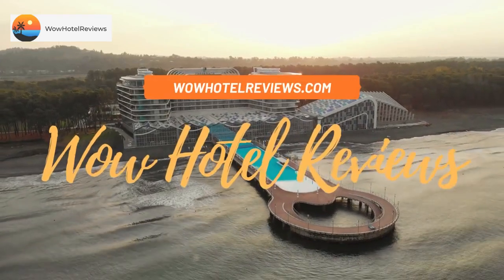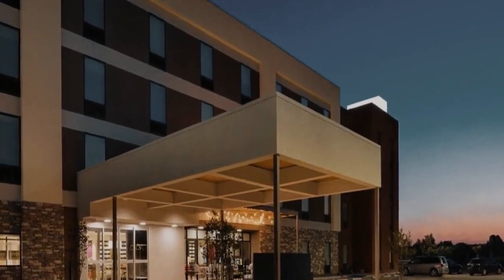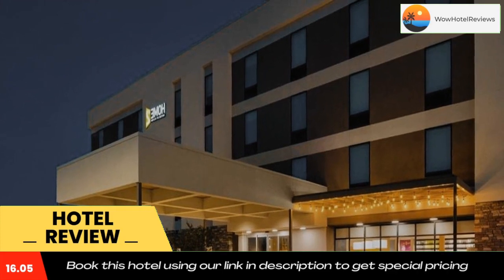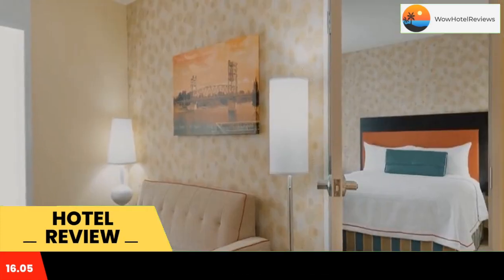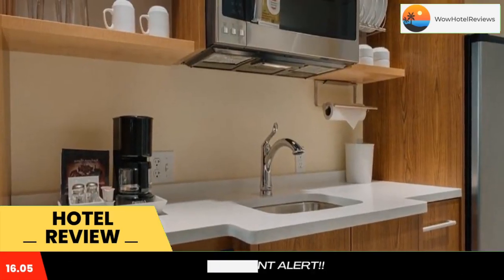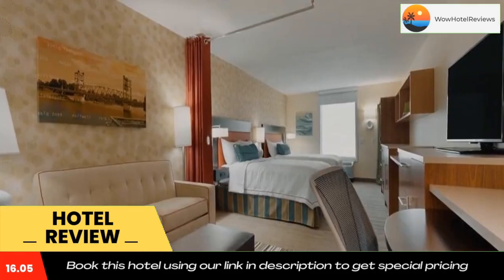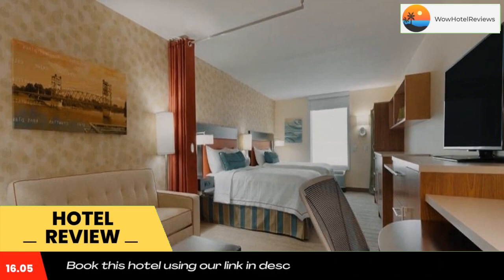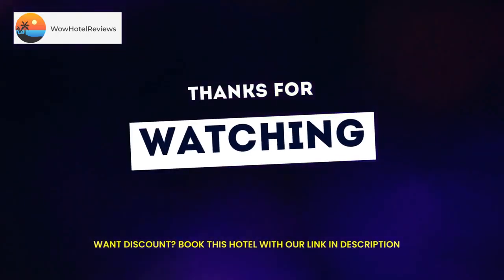Home2 Suites by Hilton Alexandria Review - Alexandria , United States of America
Home2 Suites by Hilton Alexandria

Featuring barbecue facilities and a terrace, Home2 Suites by Hilton Alexandria is located in Alexandria, a 18-minute walk from Saint Francis Cabrini Hospital Heliport and 1.7 miles from Kent. Featuring a fitness center, the 3-star hotel has air-conditioned rooms with free WiFi. The hotel has family rooms.
At the hotel, the rooms have a desk, a flat-screen TV, a private bathroom, bed linen and towels. Selected rooms also feature a kitchenette with a dishwasher, a microwave and a fridge. At Home2 Suites by Hilton Alexandria, each room includes a seating area.
A continental breakfast is available each morning at the accommodation.
You can play tennis at Home2 Suites by Hilton Alexandria, and the area is popular for hiking.
Guests will find a 24-hour front desk, a shared lounge, a business center and laundry service at the property.
Anandale is 1.8 miles from the hotel, while Willow Glen is 2.7 miles from the property. The nearest airport is Alexandria International Airport, 10 miles from Home2 Suites by Hilton Alexandria.